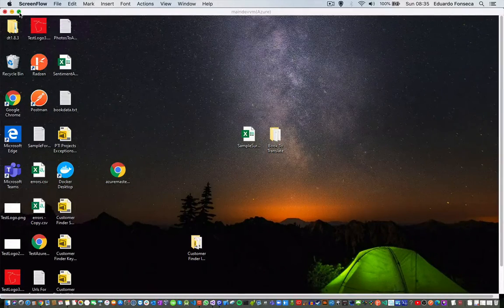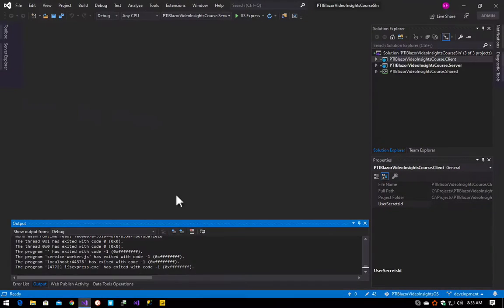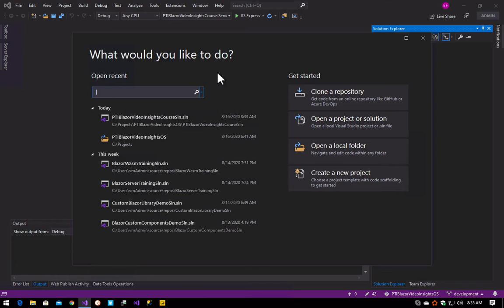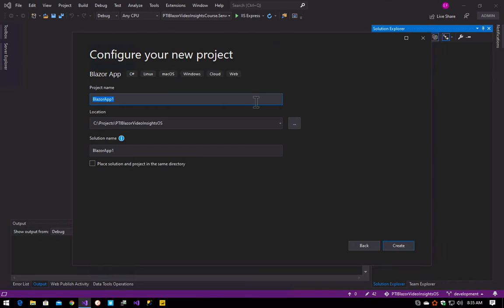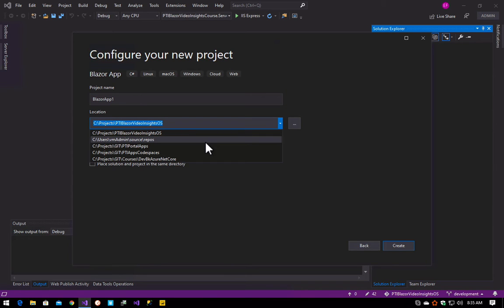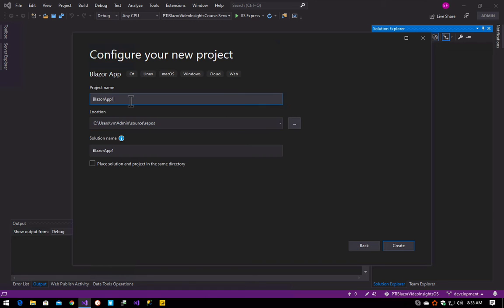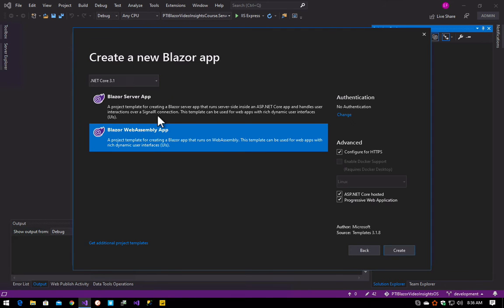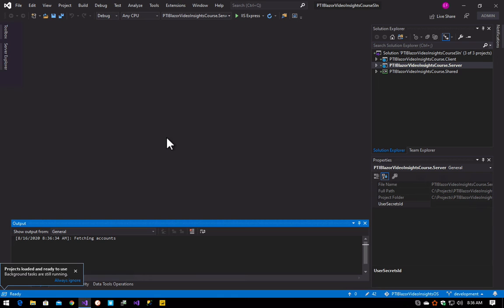7 - Developing a Video Portal With Blazor And Azure...- Creating The Client Side